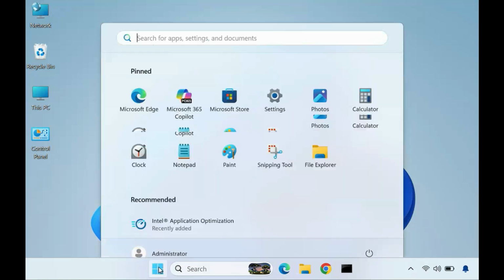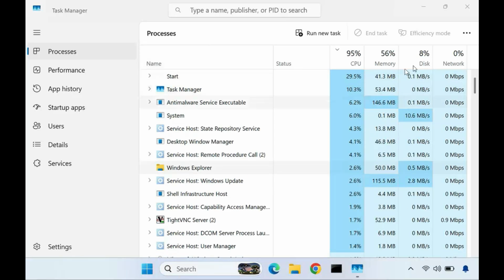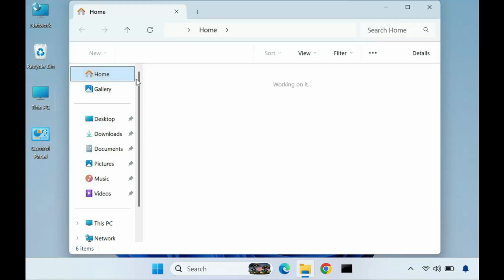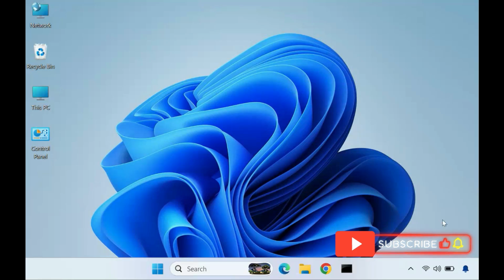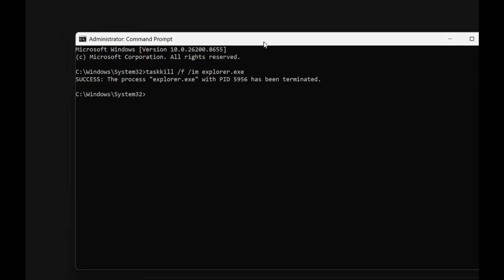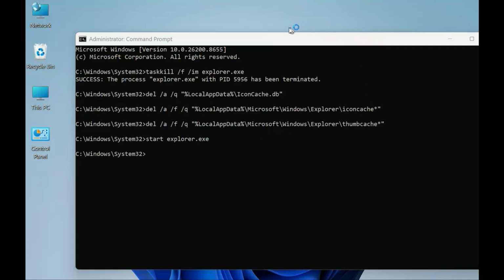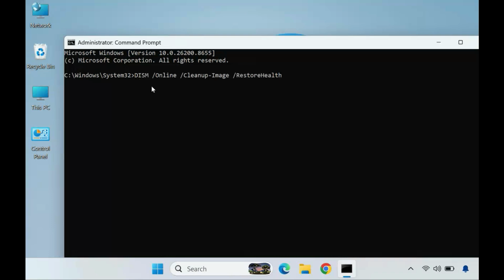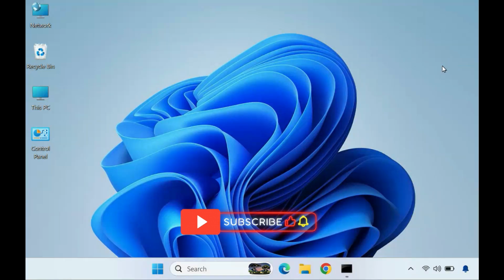Fix Slow Right-Click Context Menu in Windows 11 | File Explorer & Desktop Lag Fix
Windows 11 Right-Click Menu Slow? FIX It Fast!
Fix Slow Right-Click Context Menu in Windows 11
Right-Click Menu Takes Too Long to Open? Here's the Fix!
Windows 11 Context Menu Delay? Complete Solution
Fix Laggy Right-Click Menu on Desktop & File Explorer
Windows 11 Right-Click Delay After Update? Solved!
Speed Up the Right-Click Menu in Windows 11
File Explorer Right-Click Menu Lag? 100% Working Fix
Windows 11 Context Menu Opens Slowly? Easy Guide
How to Fix Slow Right-Click Menu in Windows 11 (2025)